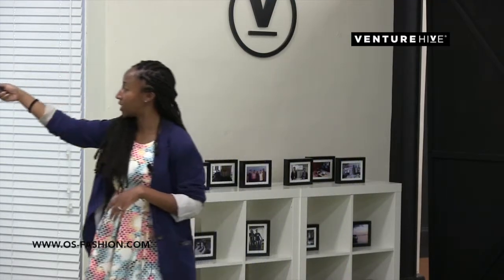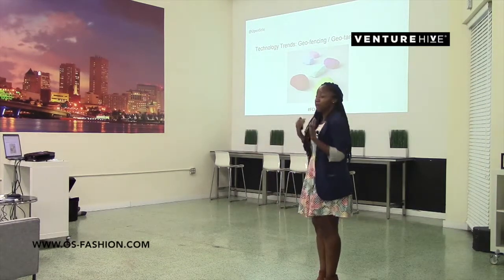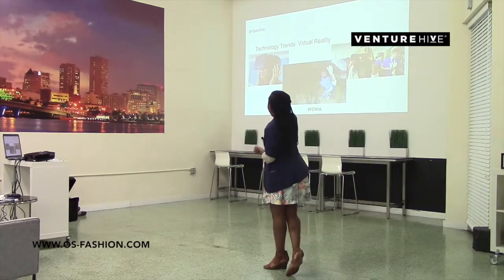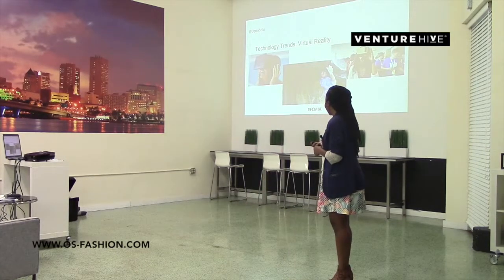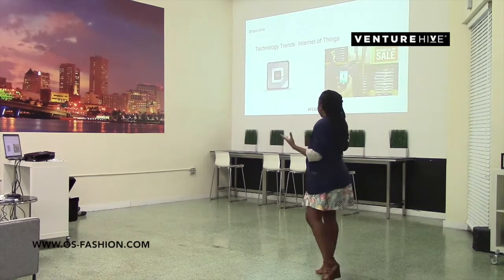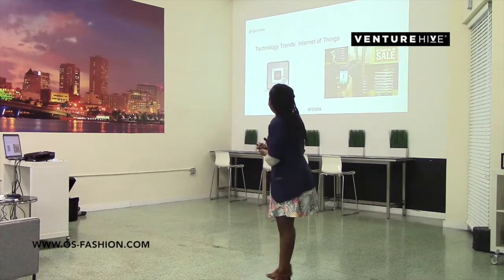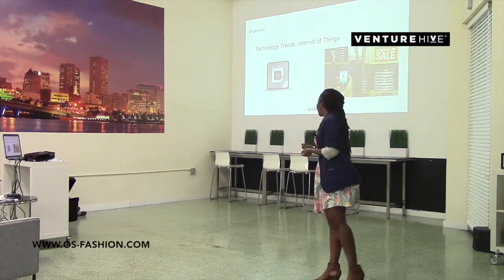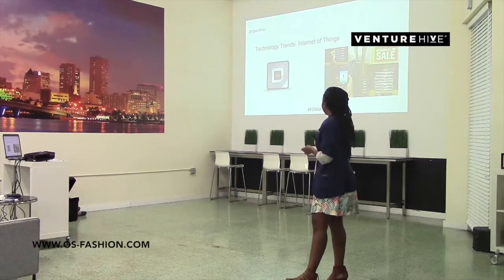Technologies That Enhance the Retail Experience w/ Tamara Austin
This class will walk you through various technologies that are available to assist retailers and brands increase their sales and customer experience.

Instructor: Tamara Austin

Tamara Austin is founder of OpenStile, a fashion-tech service that offers a better way to shop local retailers. OpenStile helps women in the DC area discover neighborhood boutiques and schedule fun personal shopping sessions, all according to their unique style preferences.

After graduating from the University of Virginia with a degree in Computer Science, Tamara worked as a software engineer and IT consultant. In her time at Red Hat, the world’s leading provider of open source solutions, she was heavily involved in development and deployment components of a large-scale transportation communication project.

This video was taken at Open Source Fashion's Conversions Conference at Venture Hive Miami on April 29, 2015.